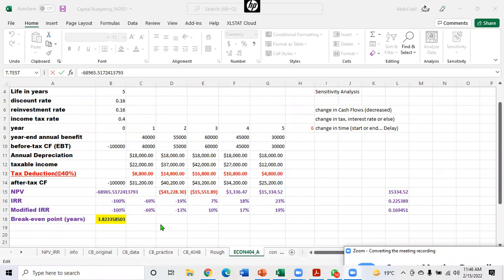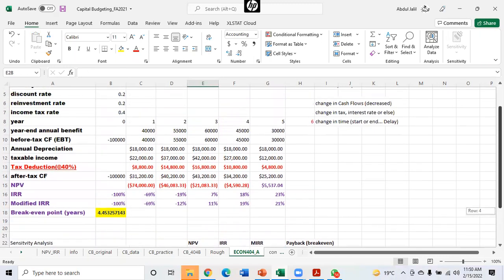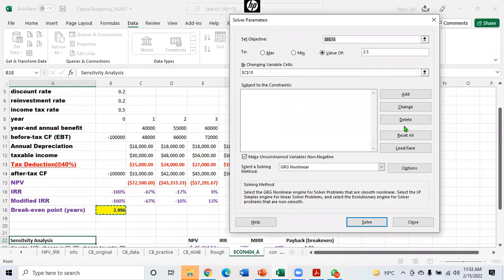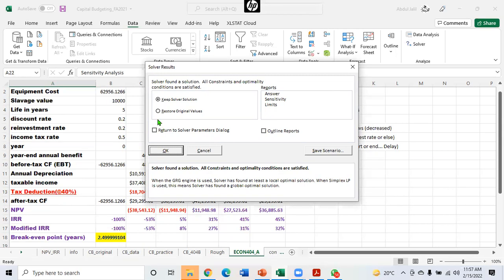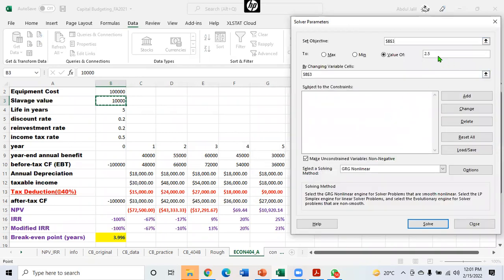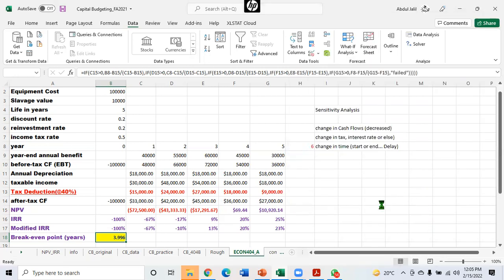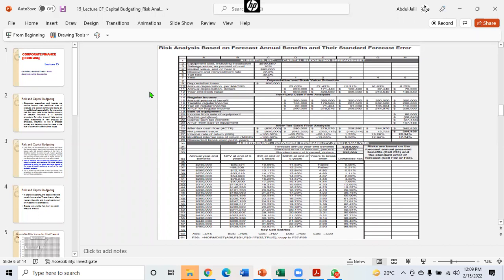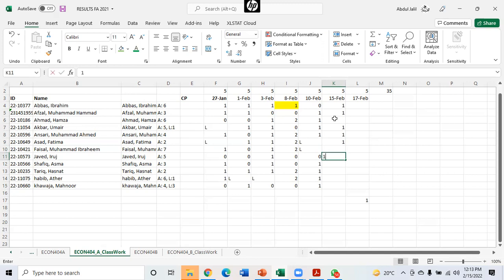Econ404 CB03 ppt15